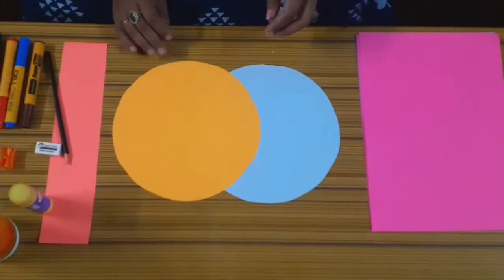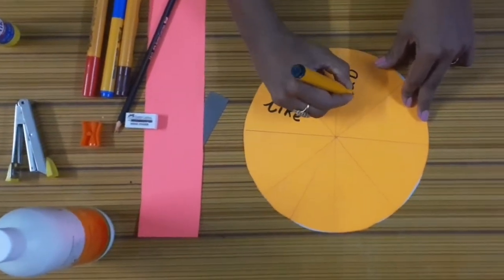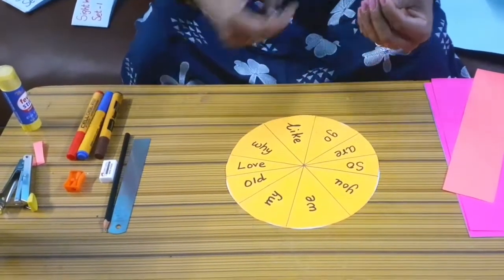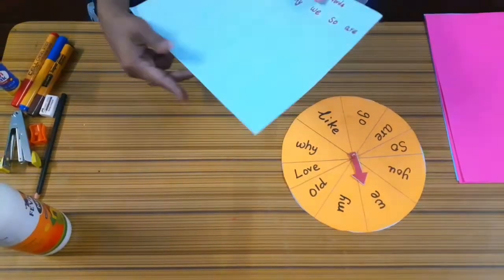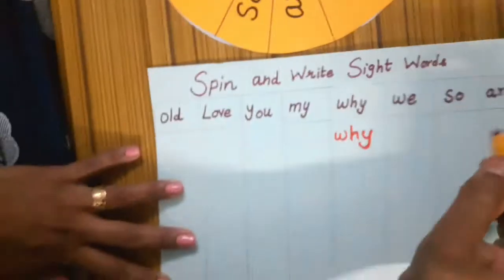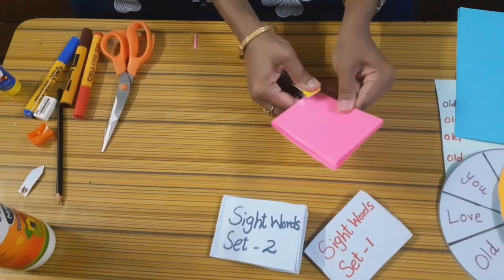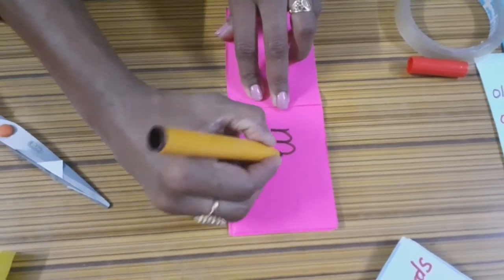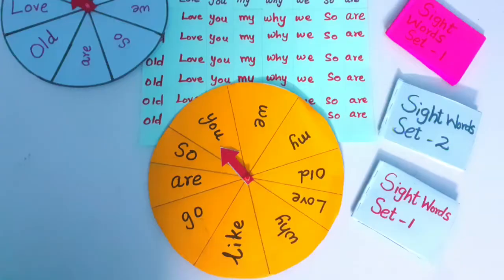Art Integrated Learning Activity for Sight words / My sight word book/Diana's Classroom.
Hello parents and my dear kids.

Art Integrated Learning (AIL) is a teaching-learning model which is based on learning ‘through the arts’ and ‘with the arts’: it is a process where art becomes the medium of teaching-learning, a key to understanding concepts within any subject of the curriculum.